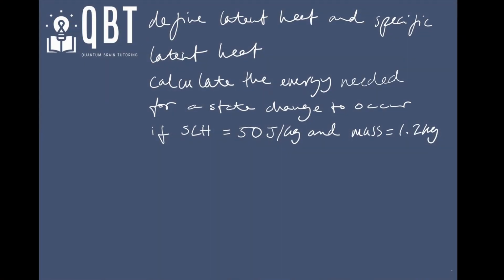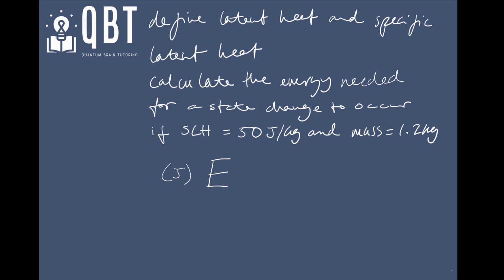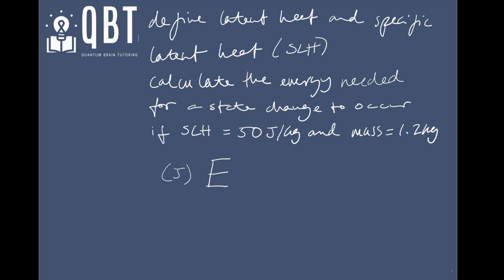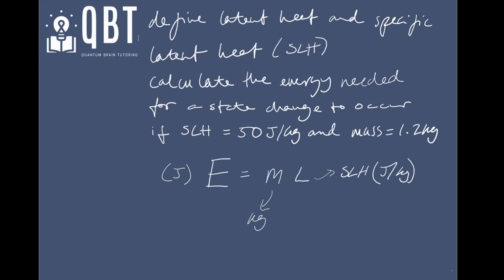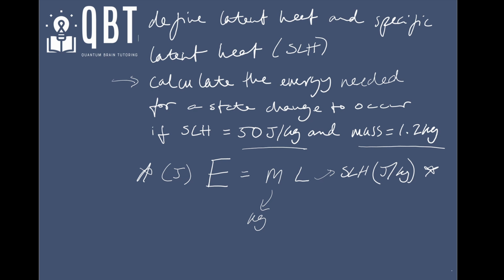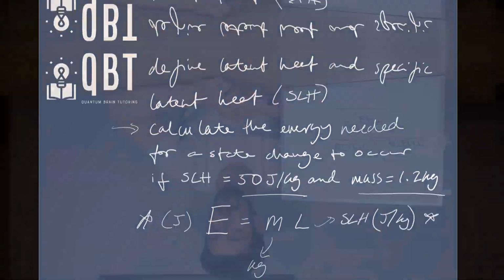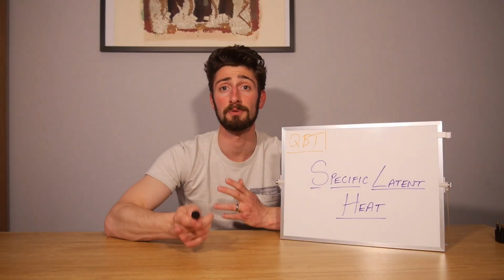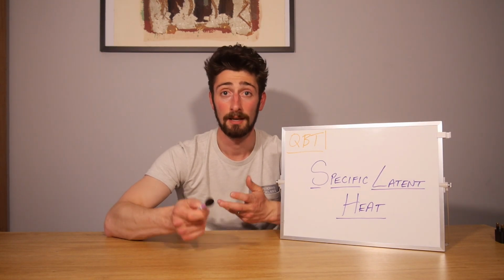QBT - Specific latent heat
Hi all,
Here I'll be talking all about specific latent heat. This is certainly the ideal follow along video from our previous video on states changes and internal energy. We really appreciate all of your continued support here at QBT and we're look forward to creating more quantum brain content in the future! Stay Quantum!